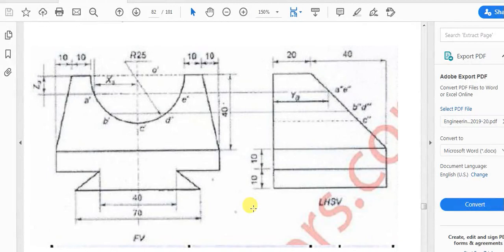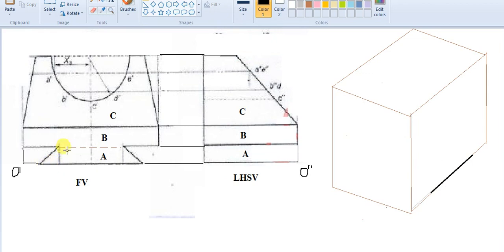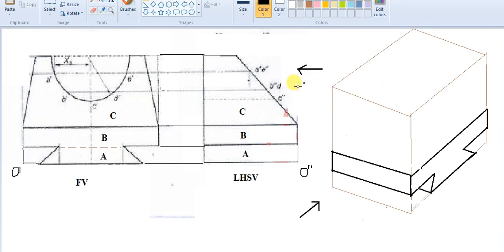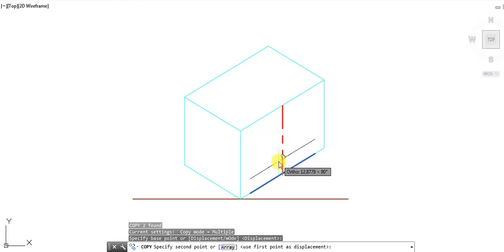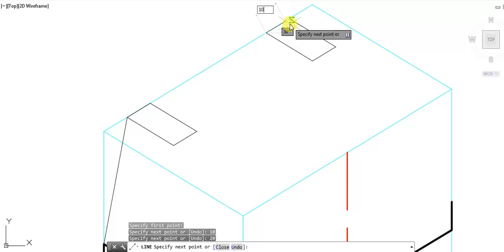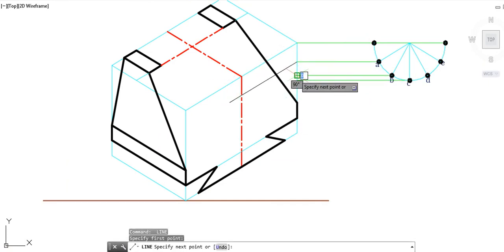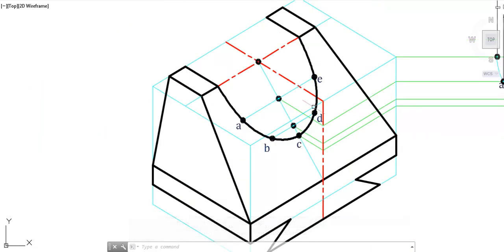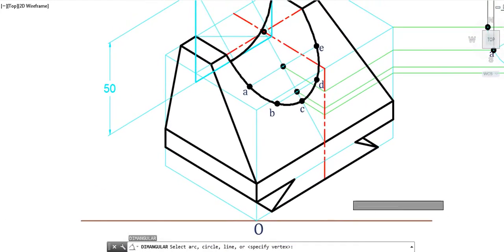ISOMETRIC PROJECTIONS: MISCELLANEOUS PROBLEM 1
Some unique problems involving curves/ iso-circles made on inclined surfaces are covered in this section.

Expecting students to practice them rigorously!